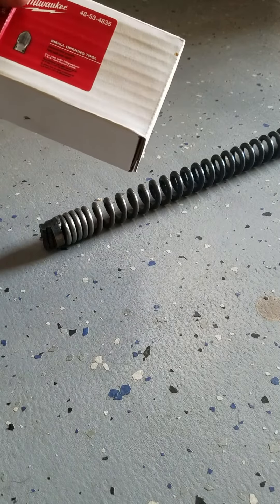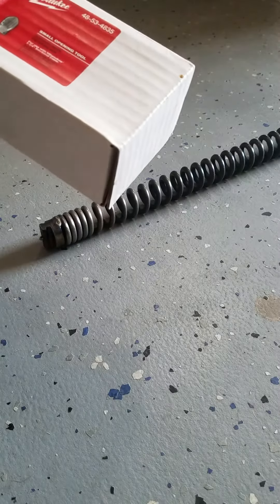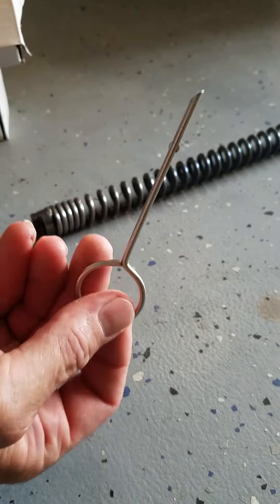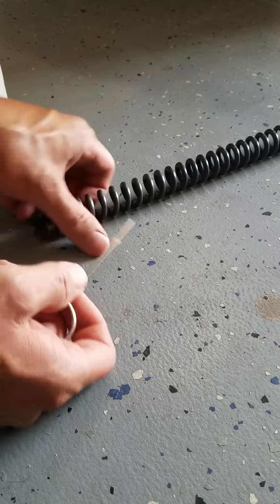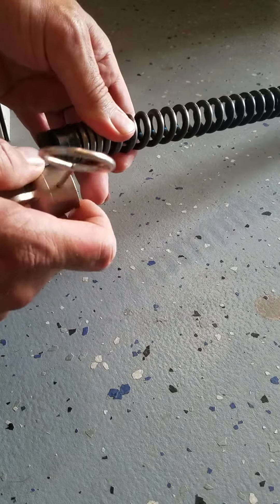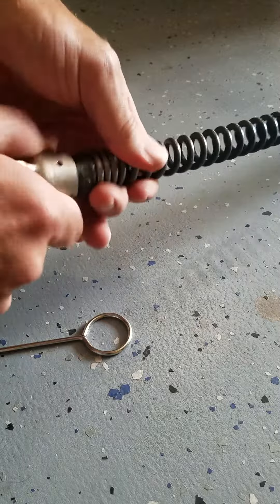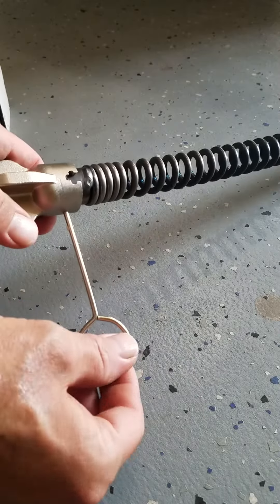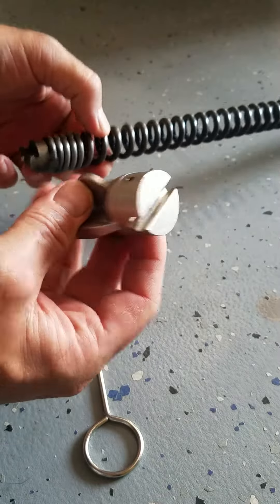Milwaukee Small Spade Cutter Drain tool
Small spade cutter drain cleaning tool for 1-1/4 inch sectional cable